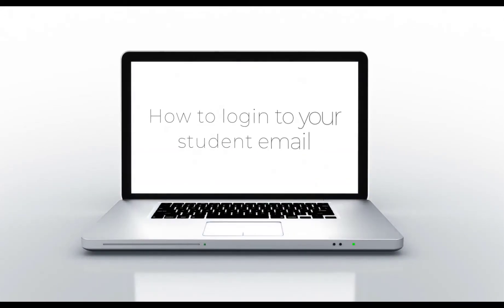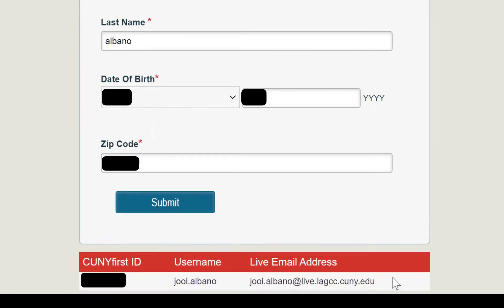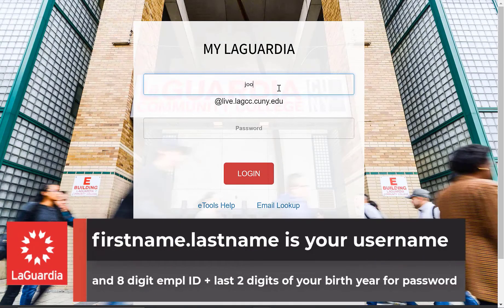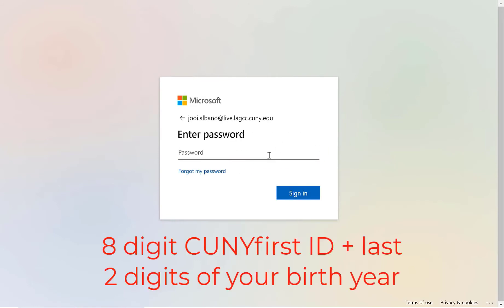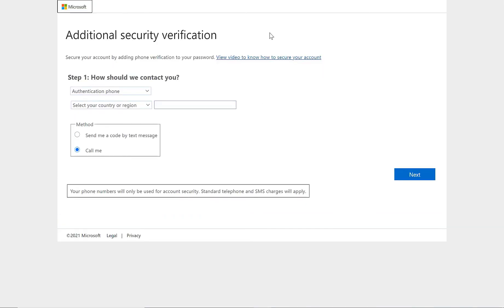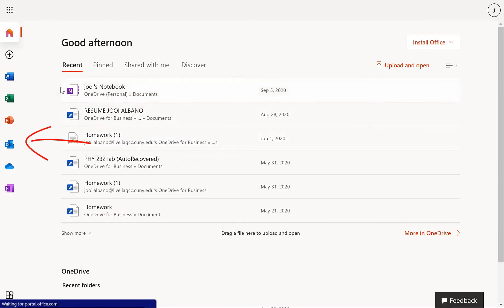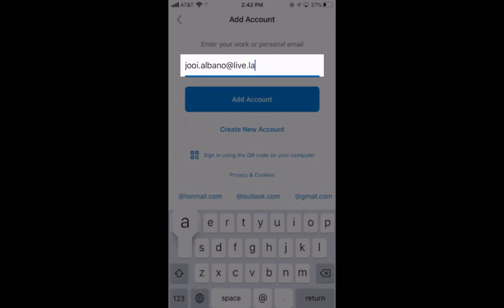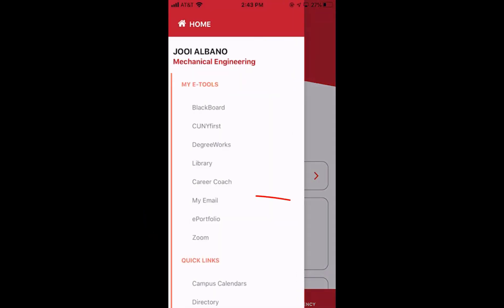Accessing your Student Email (Student Resource)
Watch this video to learn how to access your LaGuardia Live Student E-mail account through My LaGuardia, directly through Microsoft, or using the LaGuardia Mobile App. To view the written guide, follow this